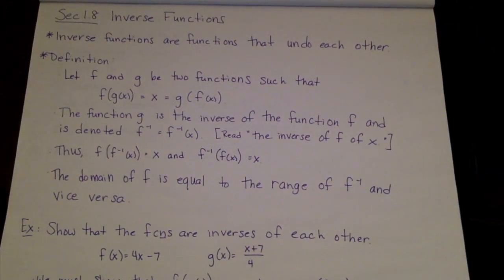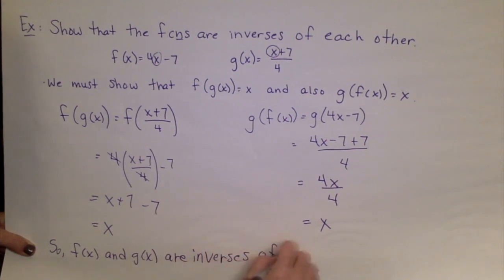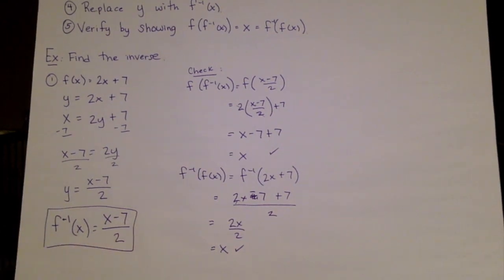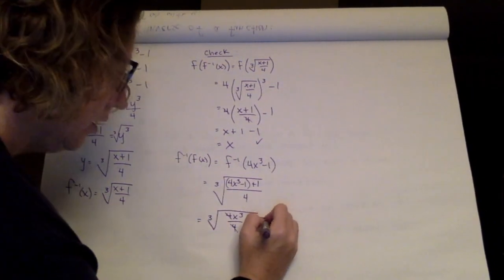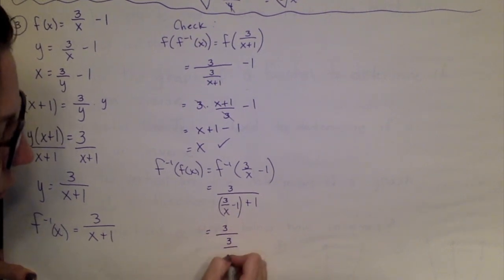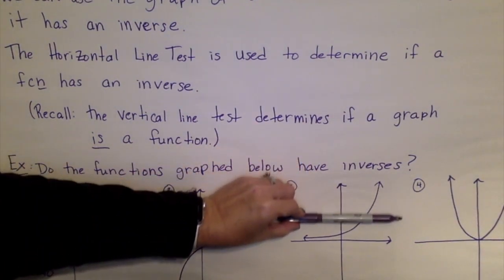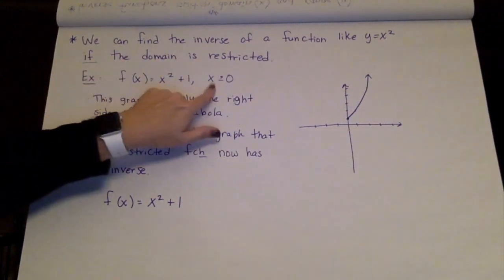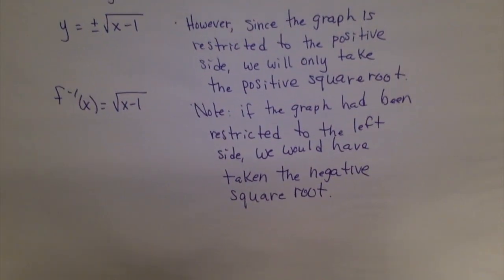Pre-Calc Section 1.8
This video is about Pre-Calc Section 1.8